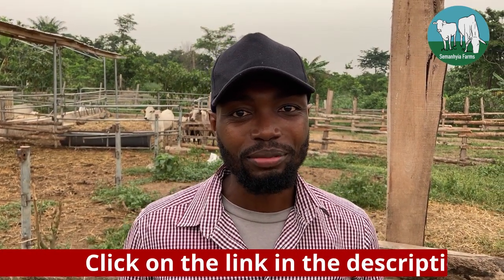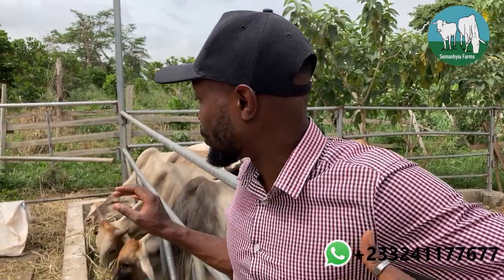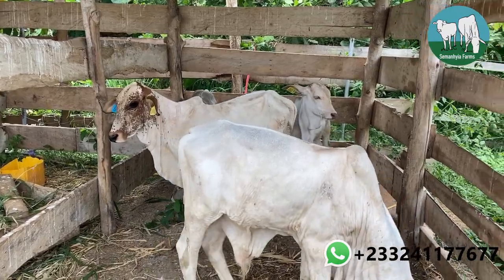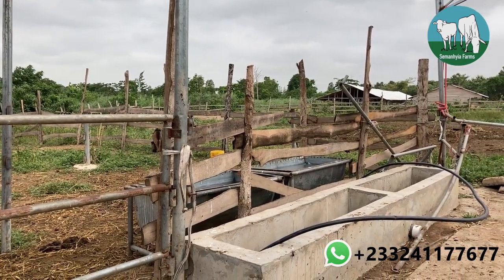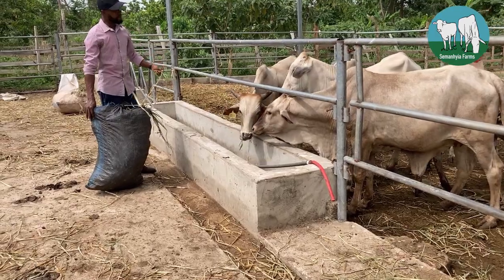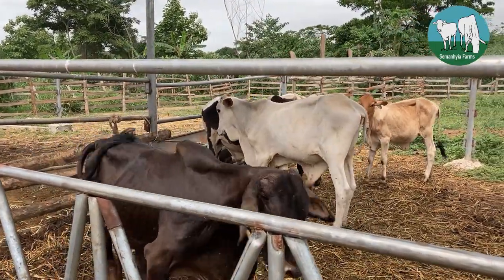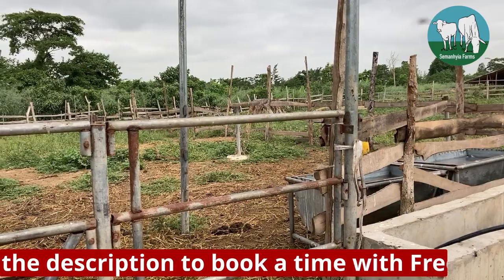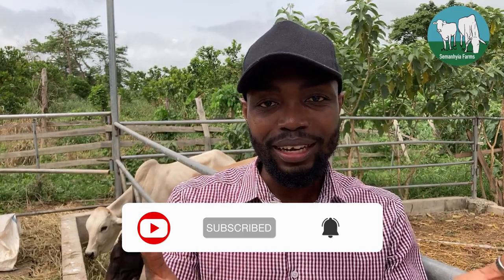How to Feed You Cows In Africa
If you are a cattle farmer in Ghana or Africa, then one of your most challenging thing at the farm is the source of feed and the right supplement

1. Contact Fred Via WhatsApp
2. Get access to PDF of Resources
3. Book Time For Mentorship
4. Book 30 mins coaching session with Fred
5. Shop Innovative Farm Implements